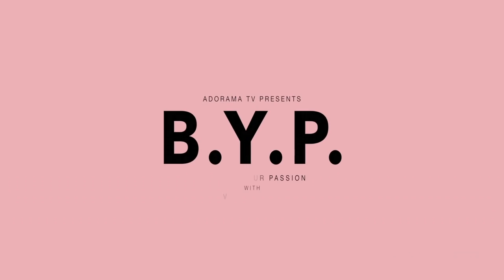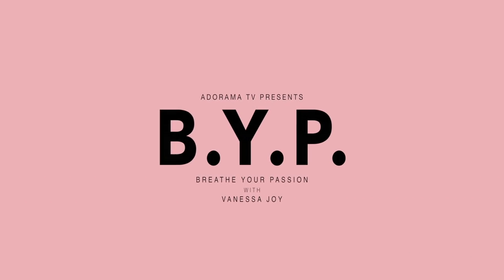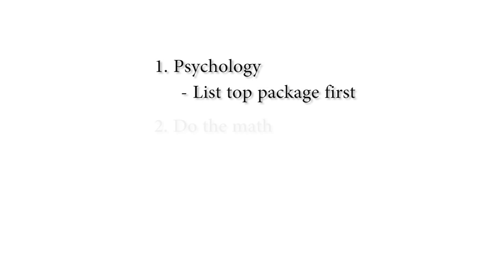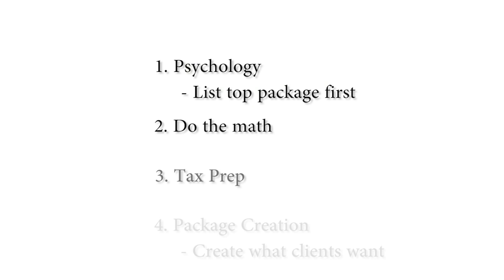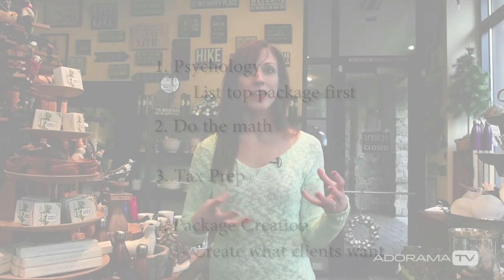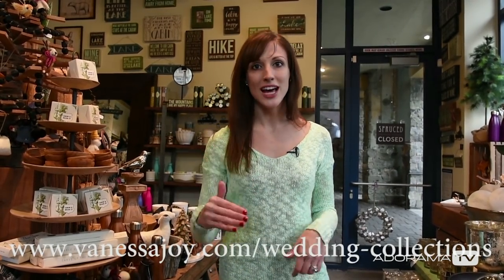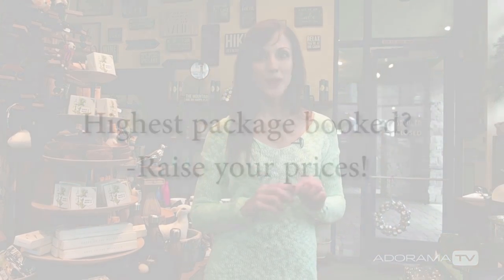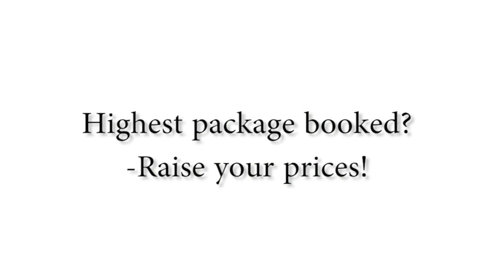How to Create Pricing for Photography: Breathe Your Passion with Vanessa Joy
In this episode Vanessa will go over four basic steps for creating pricing for photography. If you're lost when it comes to how to create wedding photography packages, or maybe you just want to see if you're doing it right, this is for you. Learn ways to quickly ballpark what you should be charging, find out when you should raise your prices and much more.